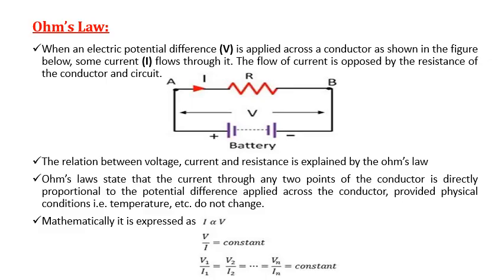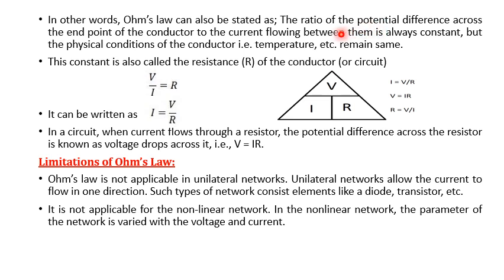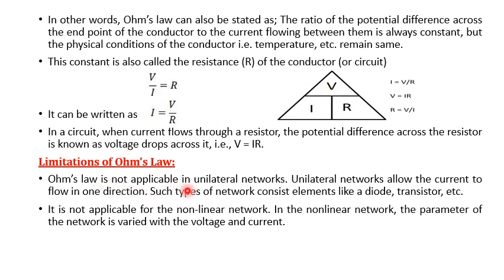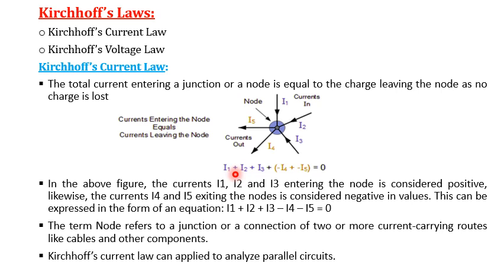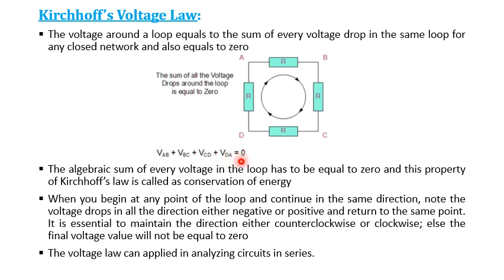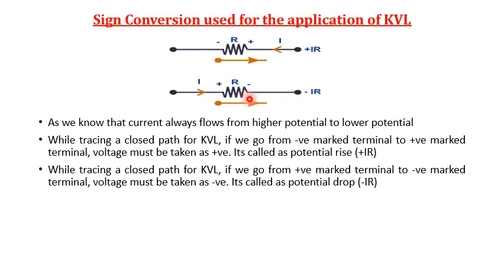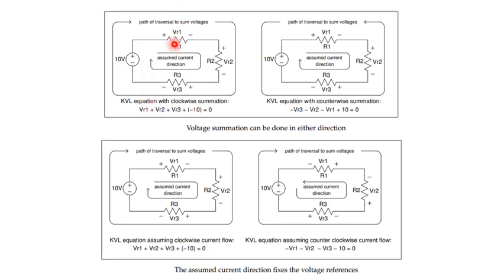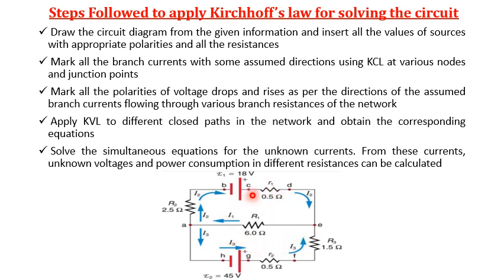Module 1 1 A BEE